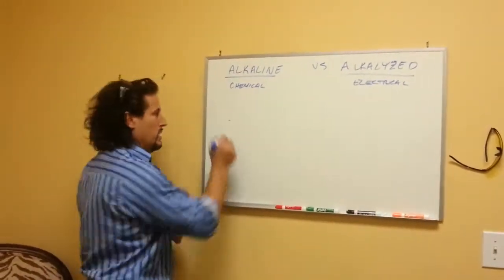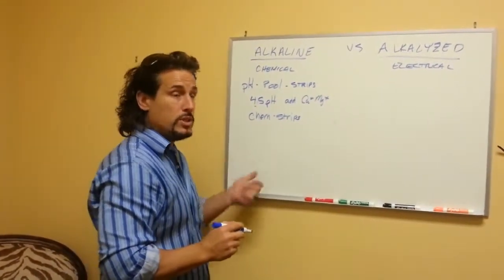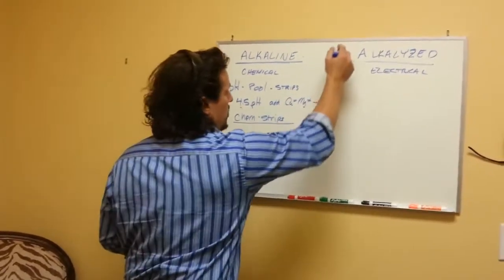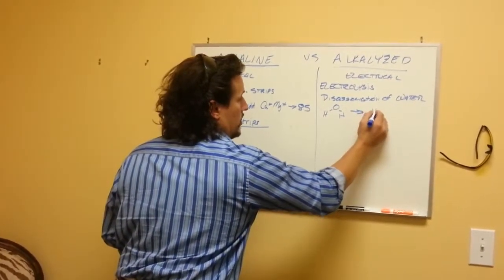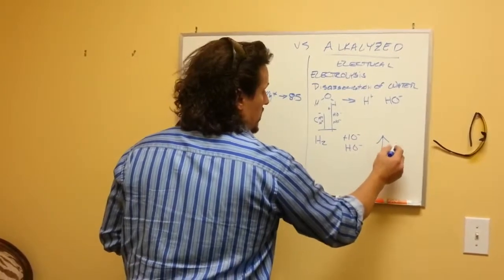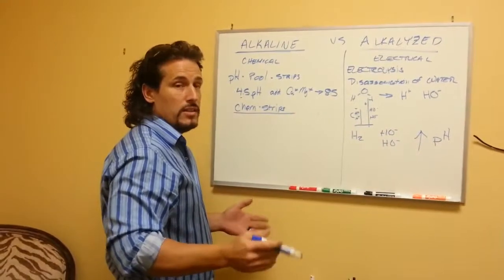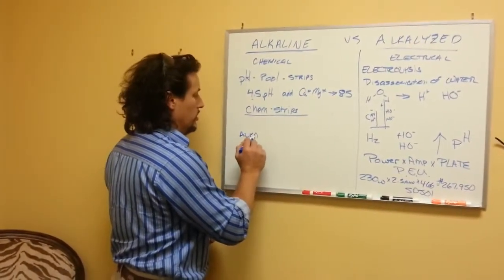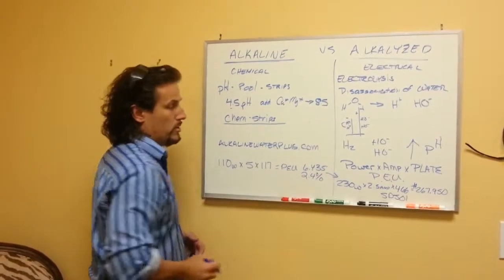Dr Michael explains the difference between AlkaLINE and alkaLYZED water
Bedanya air alkaline dengan air alkalized..
Laveluk SD 501 menghasilkan Alkalized Water..